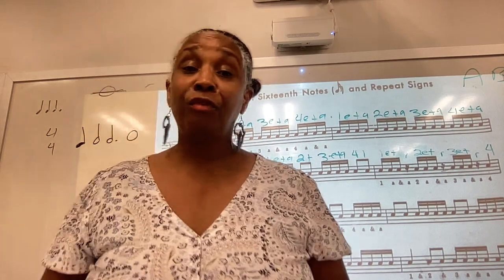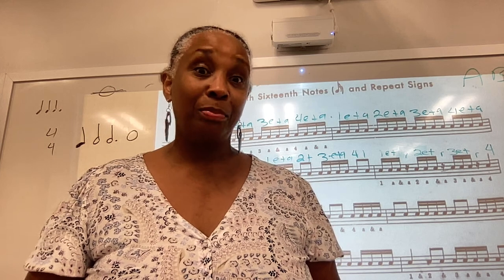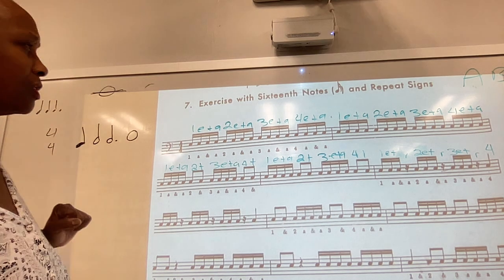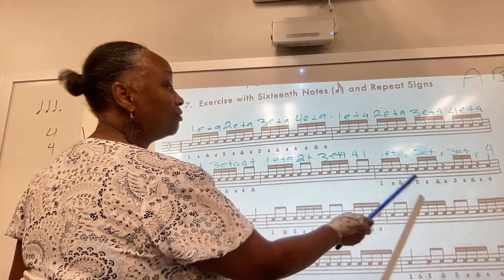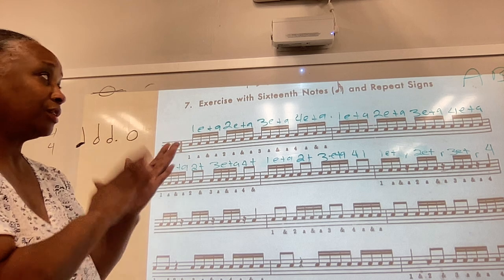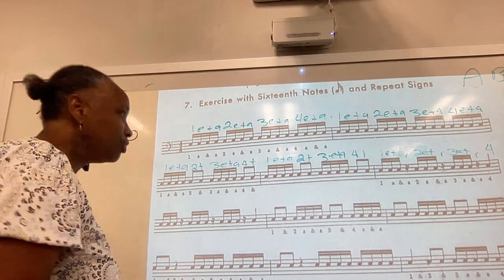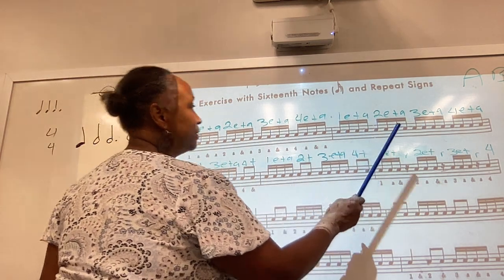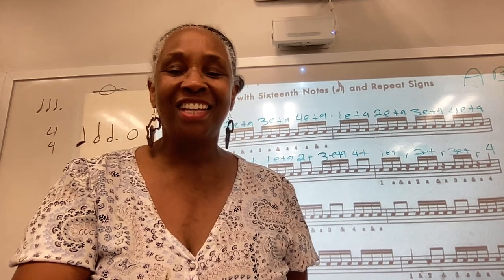Rhythmic Exercises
Rhythm Exercise for 4th and 5th Grade